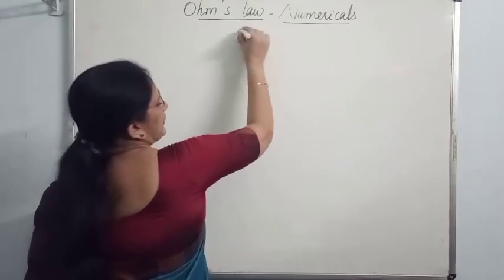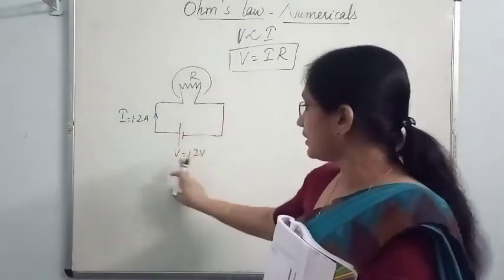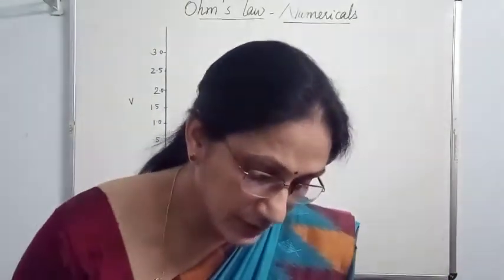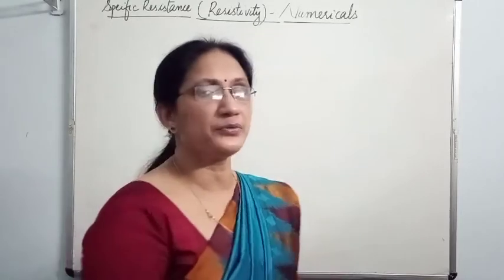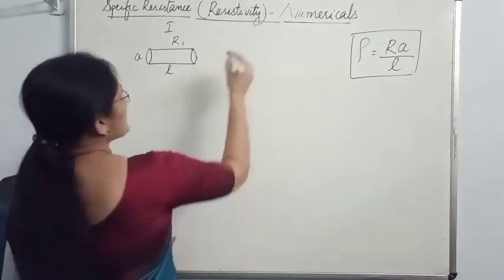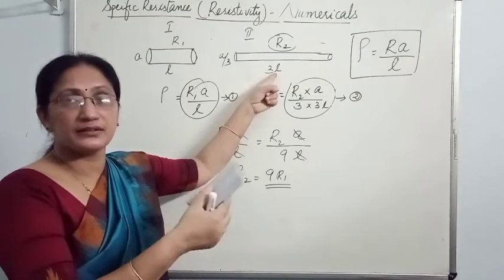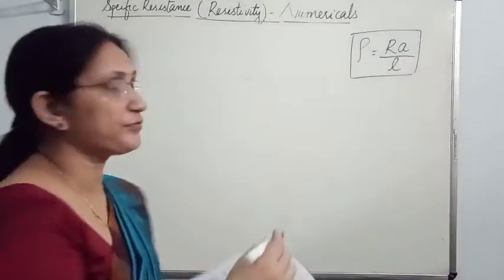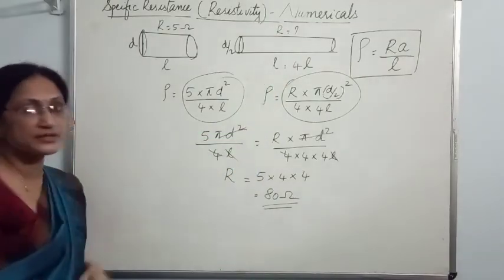Chapter 8 part 3